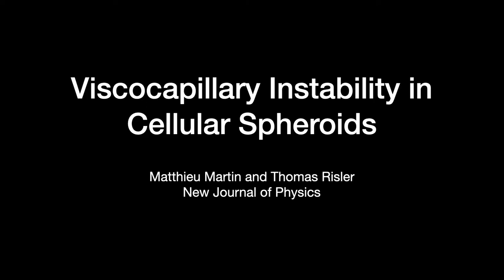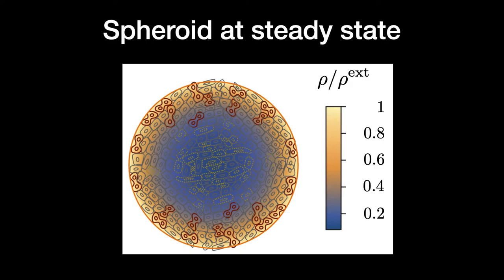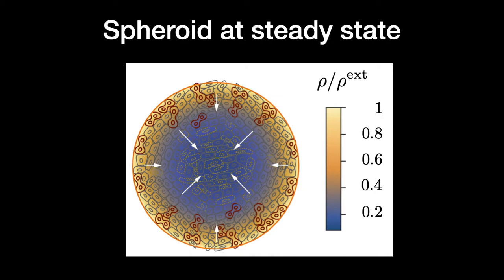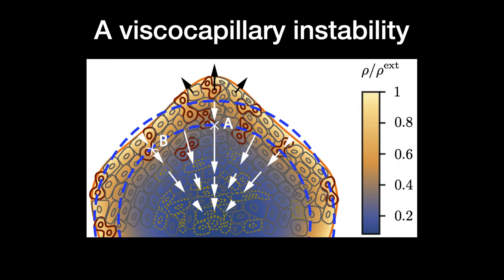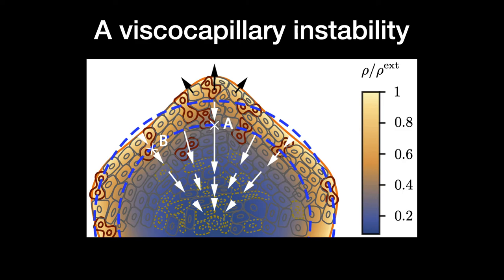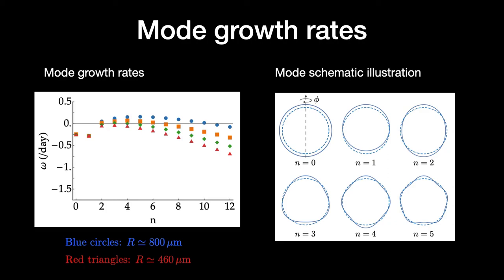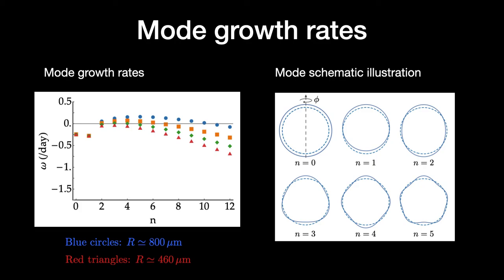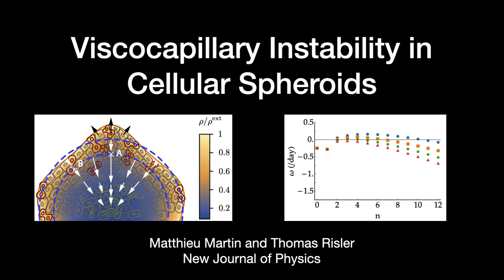Viscocapillary instability in cellular spheroids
Video abstract for the article ‘Viscocapillary instability in cellular spheroids‘ by Matthieu Martin and Thomas Risler (Matthieu Martin and Thomas Risler 2021 New J. Phys. 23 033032).